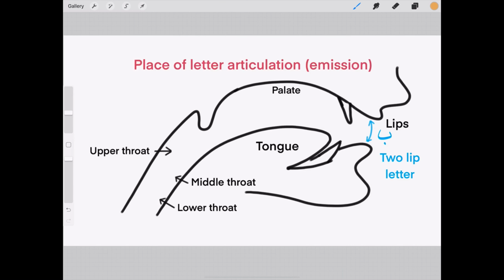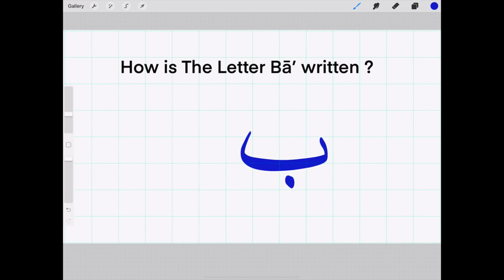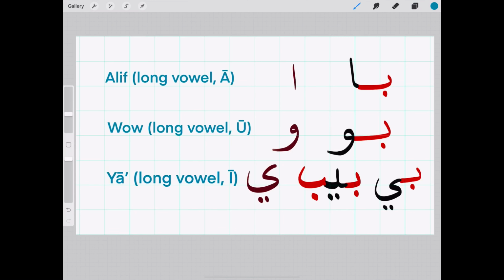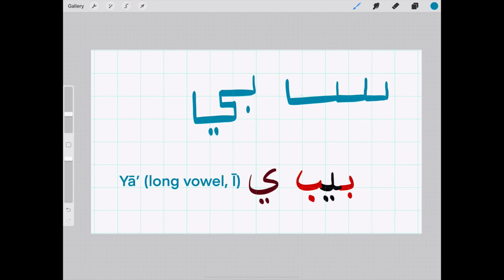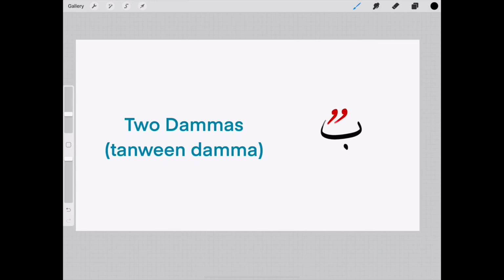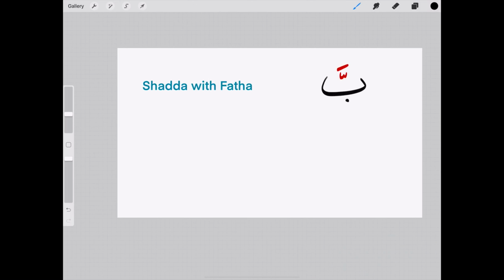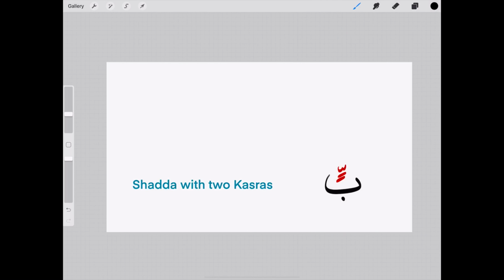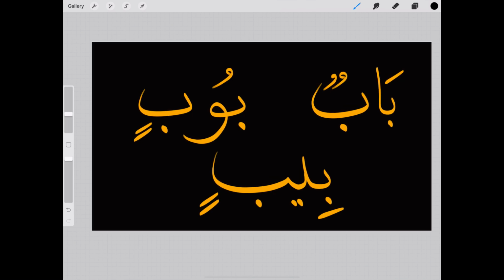How To Read And Write Arabic For Beginners, Lesson 1: The Bā’ Letter (حرف الباء)